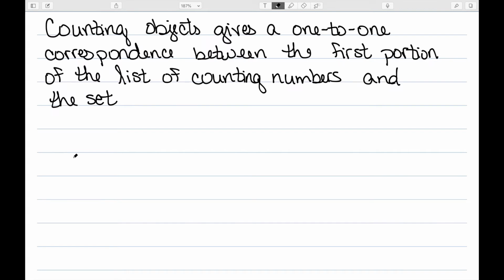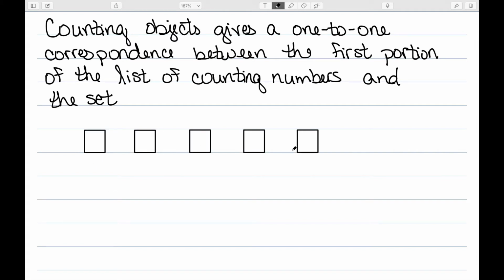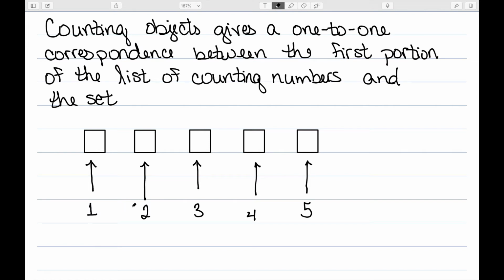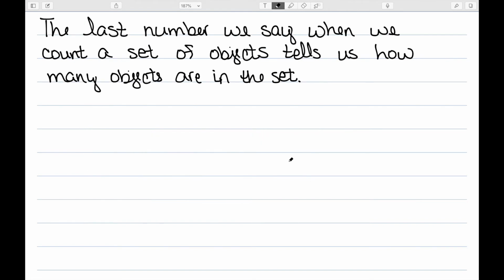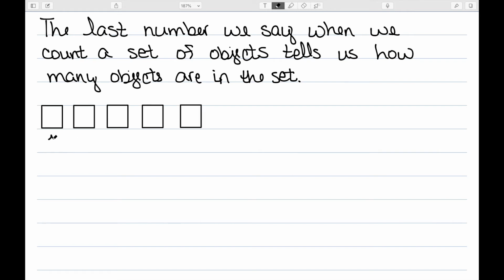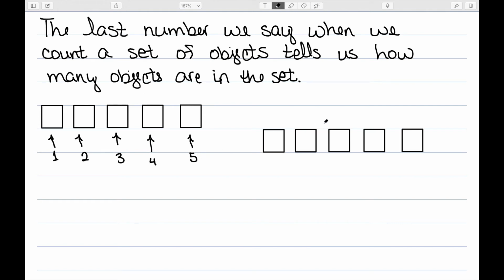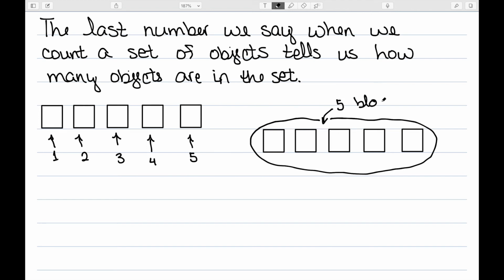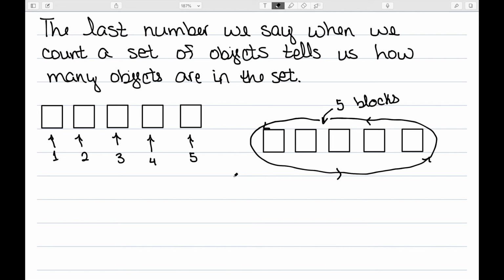Connecting the Two Views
I discuss connecting the list view and cardinality view of numbers.